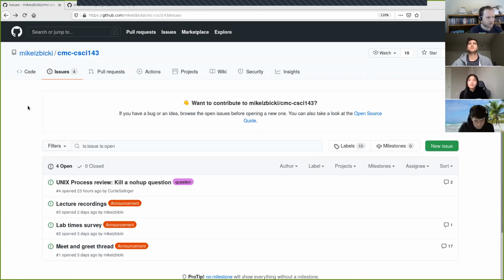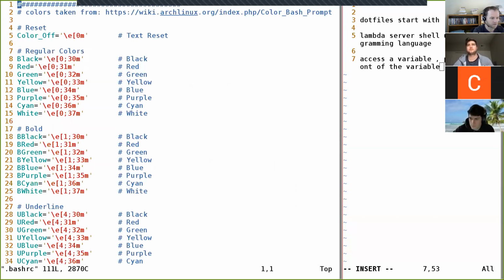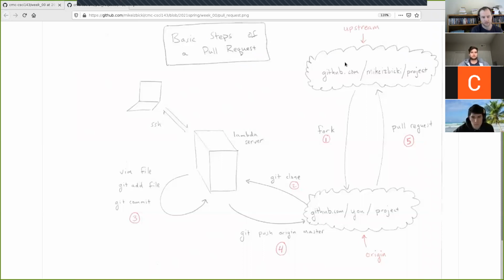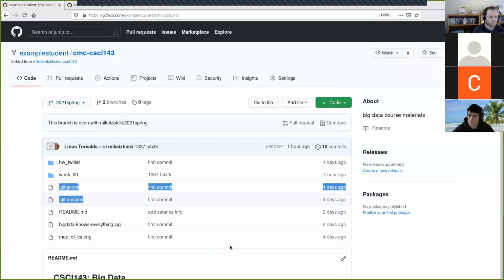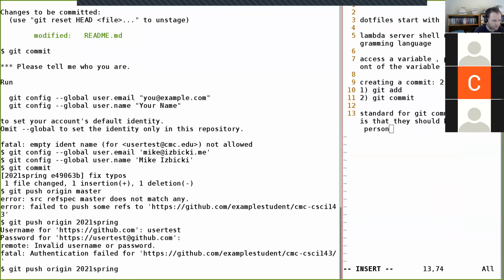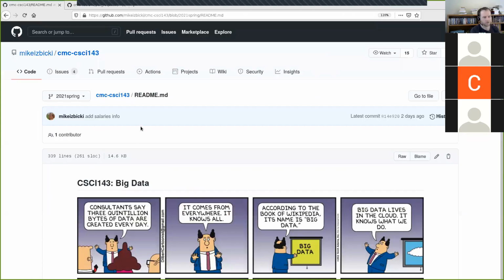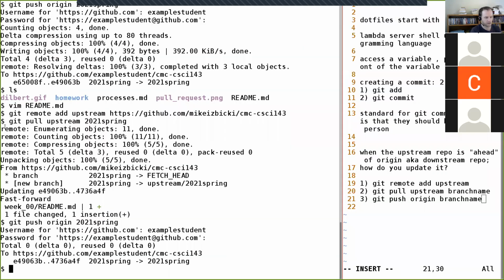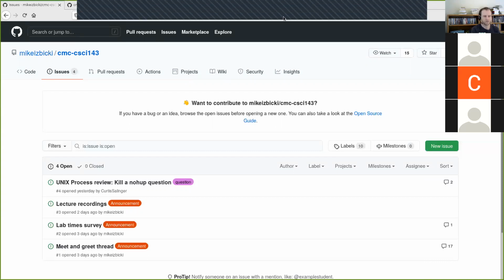2020-01-27: git/terminal review